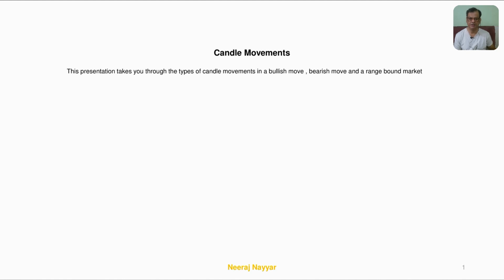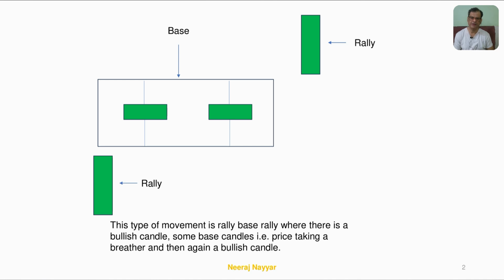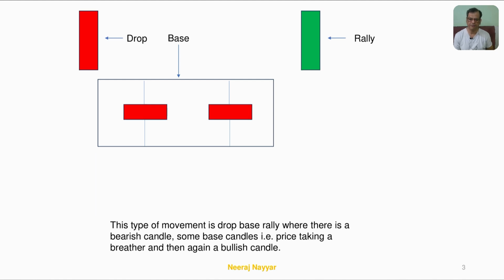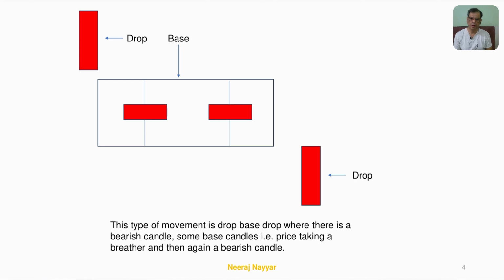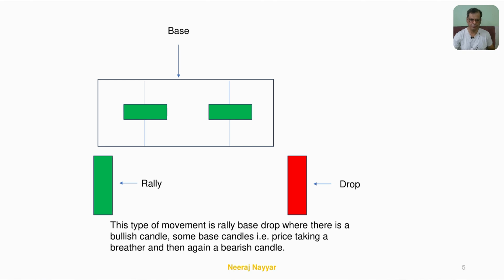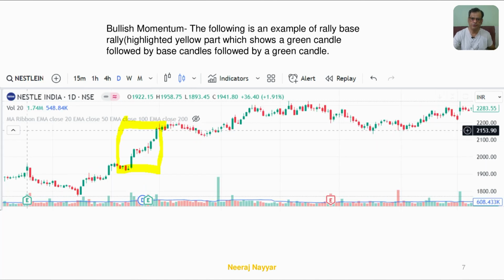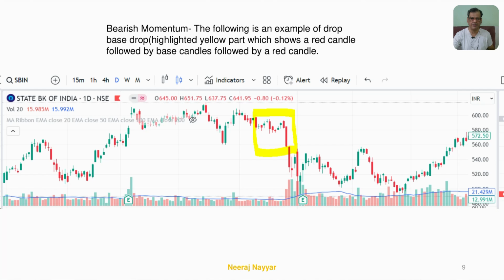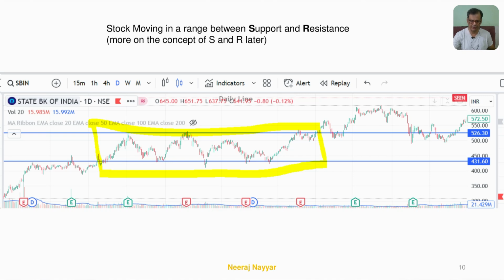Candle Movements- Types of Market Move-03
This explains the types of market moves

Open a free demat account with Zerodha and start investing in stocks, derivatives, mutual funds, ETFs, bonds, IPOs, and more.